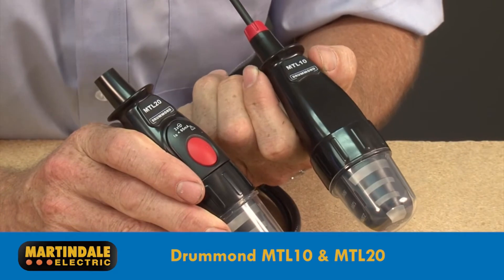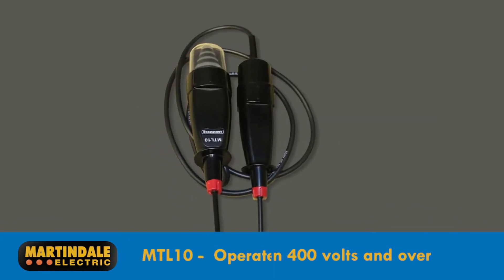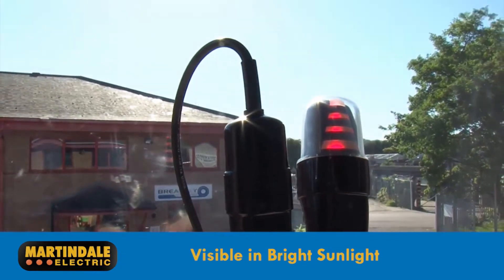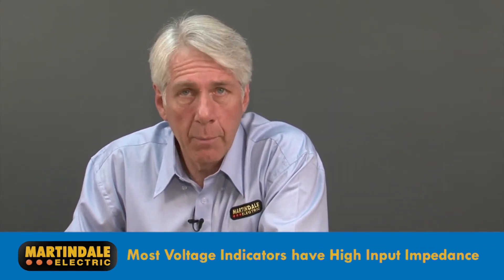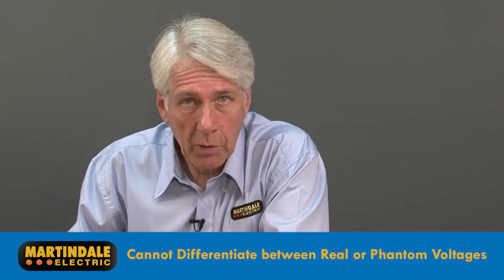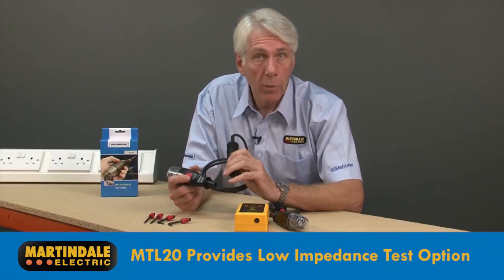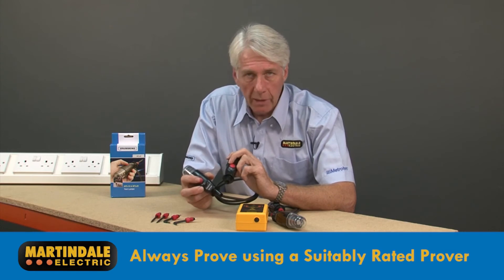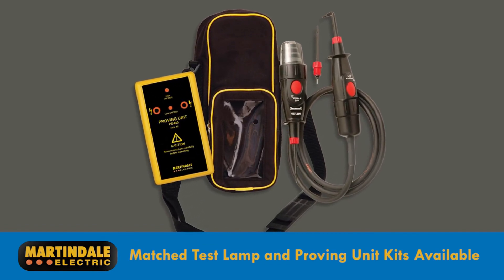Martindale Drummond MTL10 and MTL20 Test Lamps For Safe Isolation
The latest Martindale innovation in test lamps for safe isolation with 360 degree indication over 4 voltage levels.